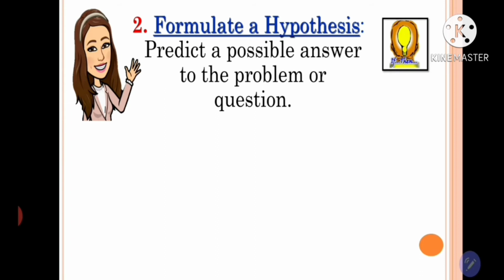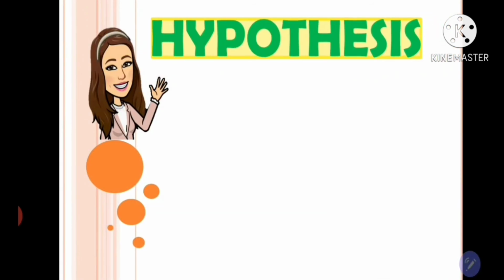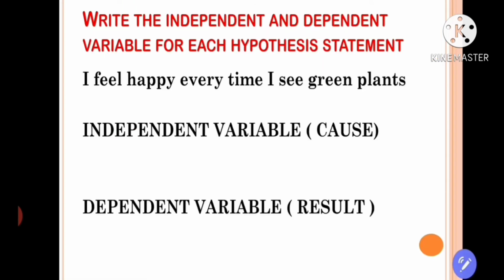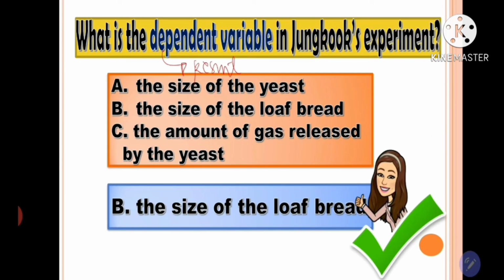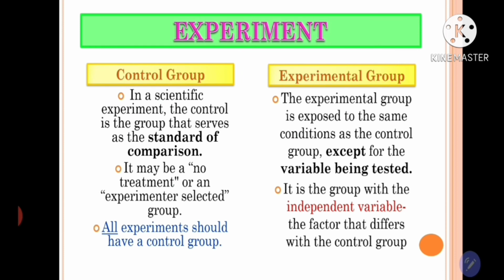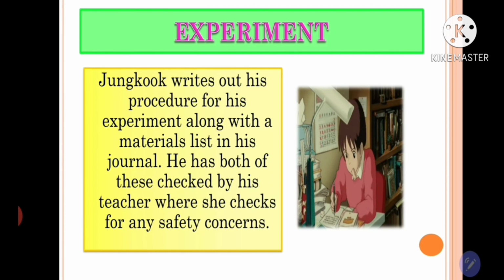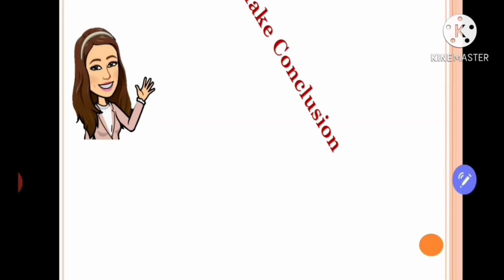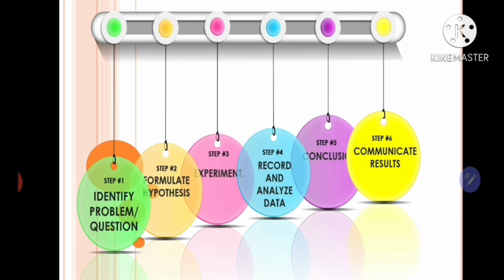Scientific Method Part 2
( part 2 - step 2-6)